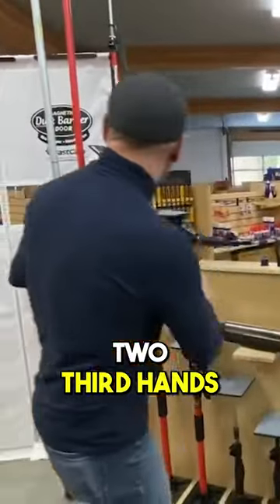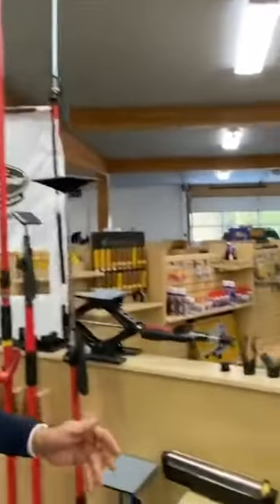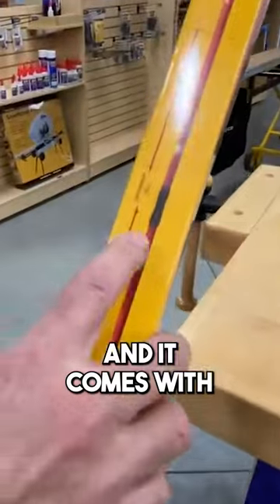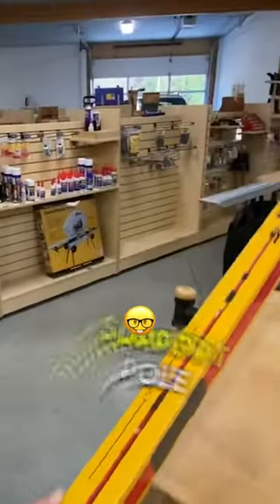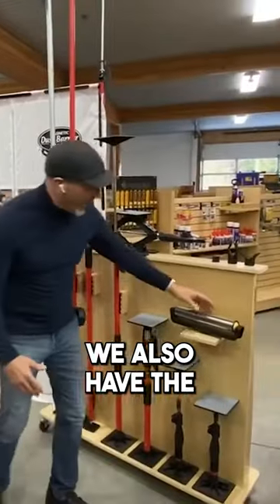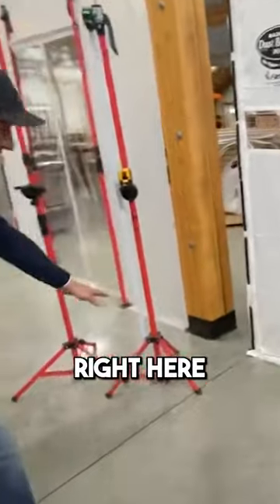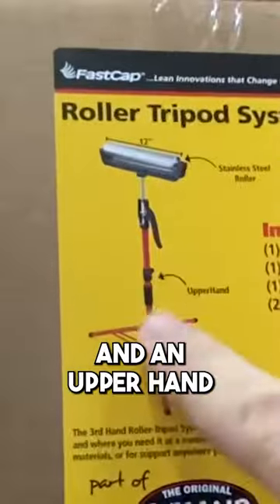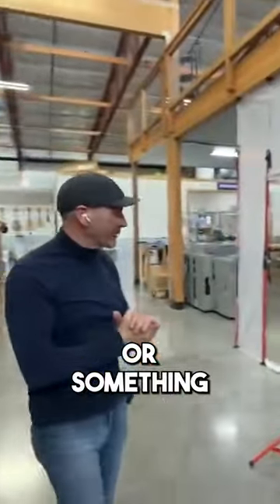The 3rd Hand Connector Kit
This video will show the "The 3rd Hand Connector Kit "

The 3rd Hand Connector Kit. Extend Your Reach with the Connector Kit | Ultimate Tool for DIY Enthusiasts.

Looking to take your DIY projects to new heights? Look no further! In today's video, we introduce you to the ultimate tool for extending your reach – the Connector Kit. With this innovative kit, you can connect two third hands together to reach up to an impressive 24 feet! The 3rd Hand Connector Kit.